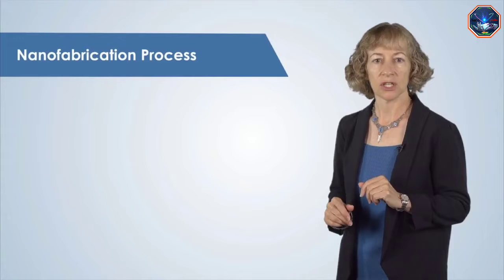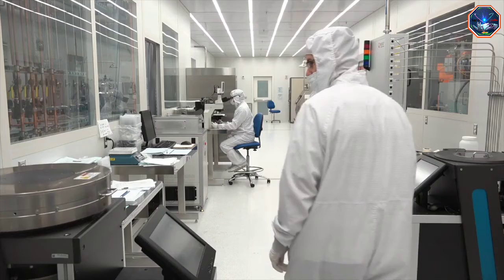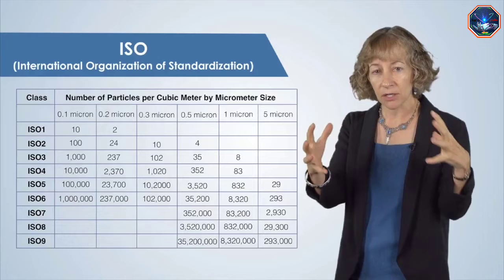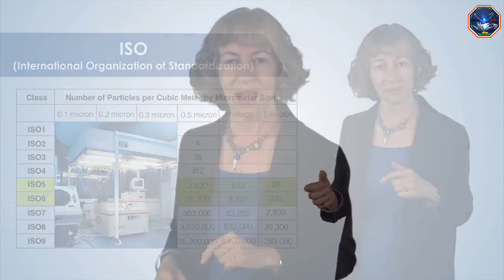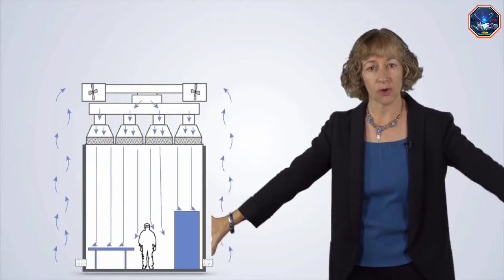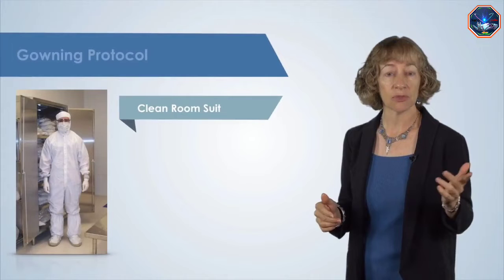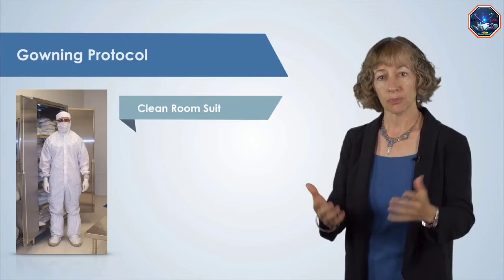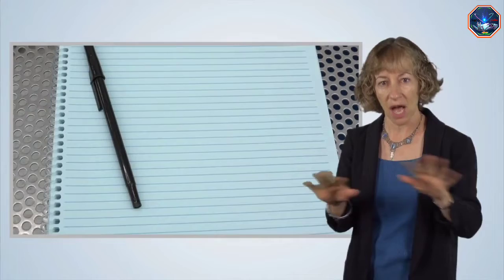Essential Technologies for Nanofabrication: For Clean Room